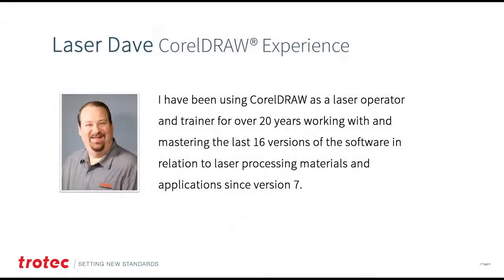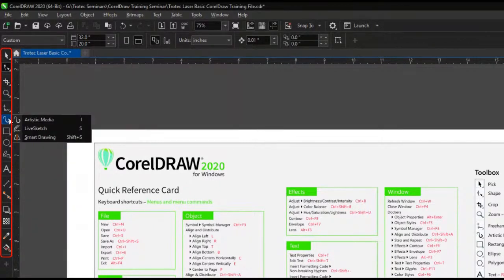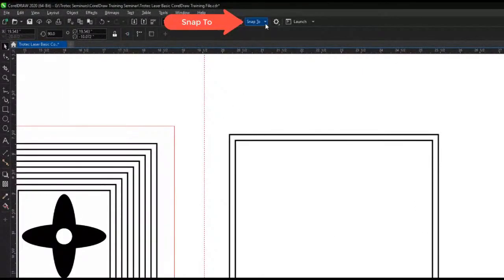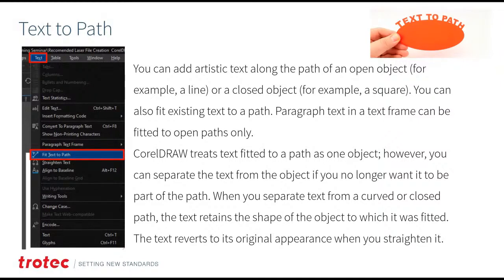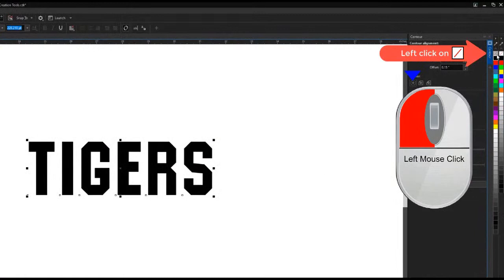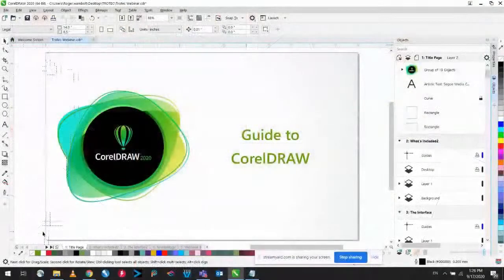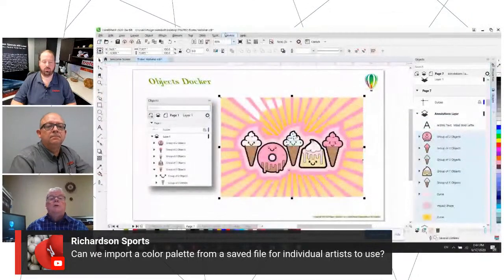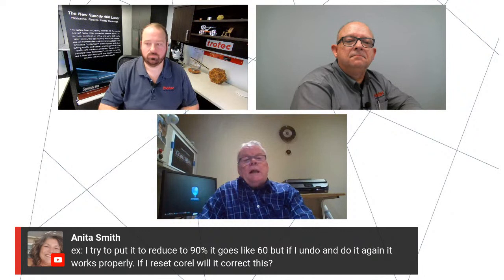Trotec Third Thursday: CorelDRAW Basics & Laser Compatibility Virtual Workshop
Join us for our next Third Thursday Workshop on CorelDRAW Basics & Laser Compatability. Attendees will learn how to make laser processing more efficient when working with CorelDRAW, explore different methods for setting up a file for laser processing, and discover new resources. Laser Dave will be sharing the benefit of his 20 years of experience to provide you with a practical tutorial that includes files that will allow you to follow along! Following the presentation Trotec Regional Manager, Darrell Stephens, and CorelDRAW Senior Product Trainer, Roger Wambolt, will join us to answer any questions you have about using CorelDRAW with your laser system.

Be the first to get updates!